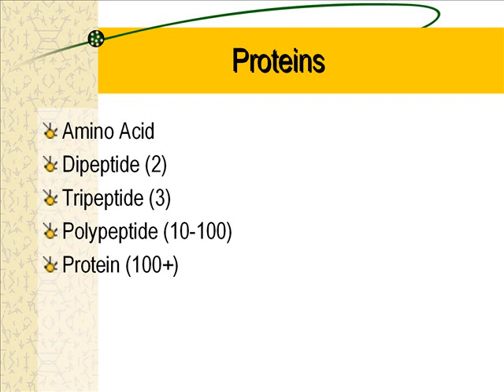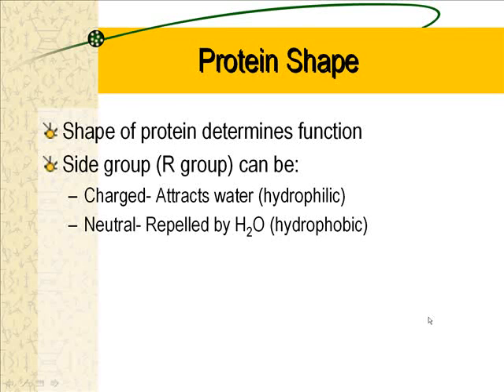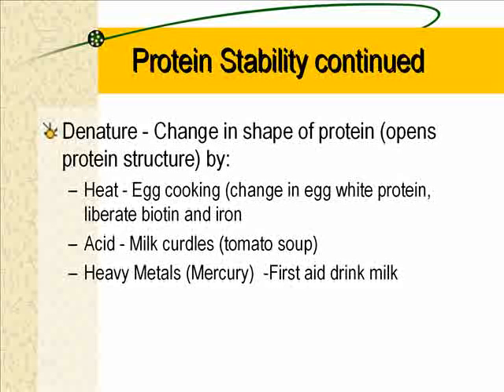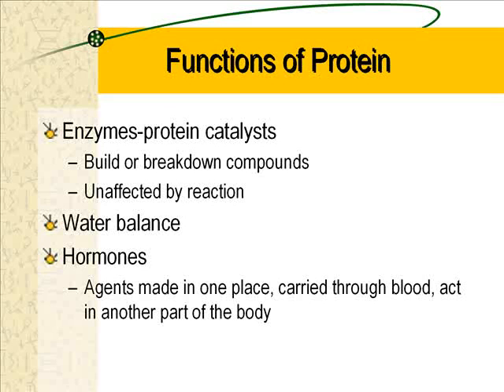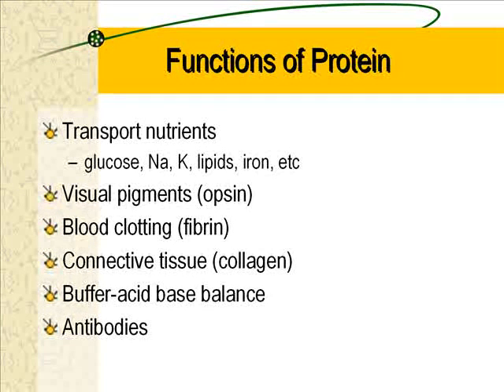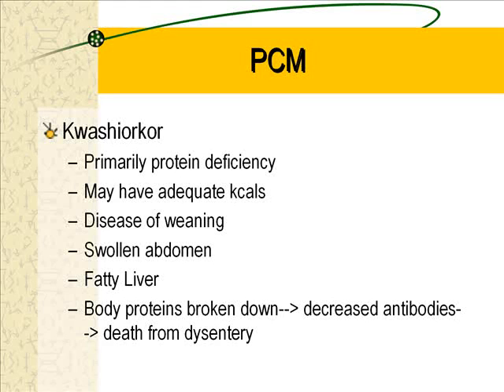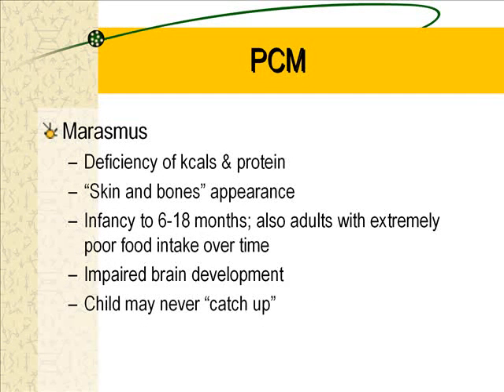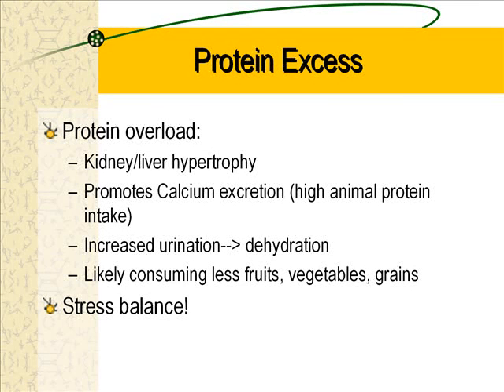Wk4 Key Point 4